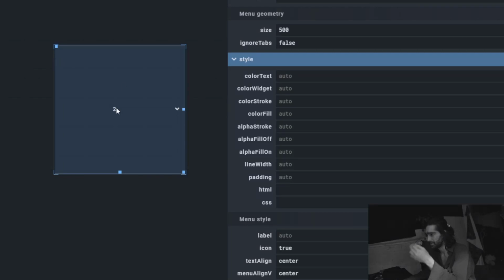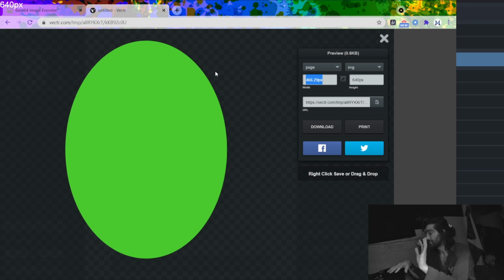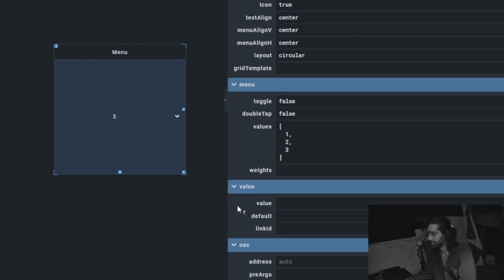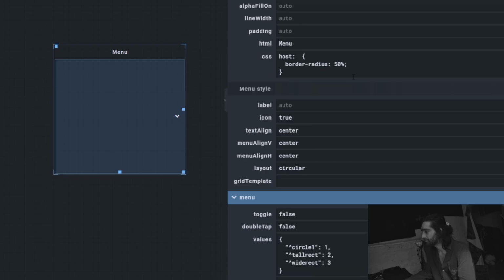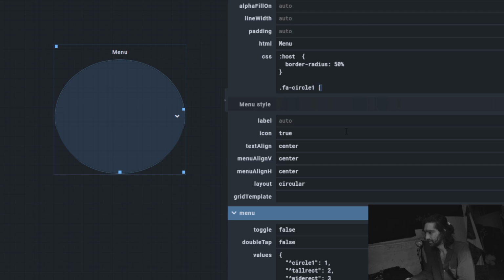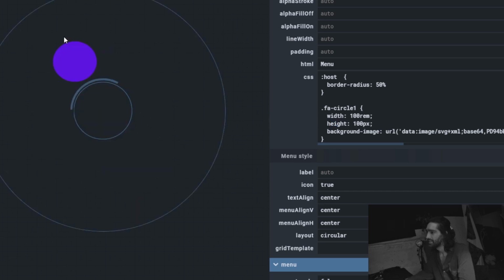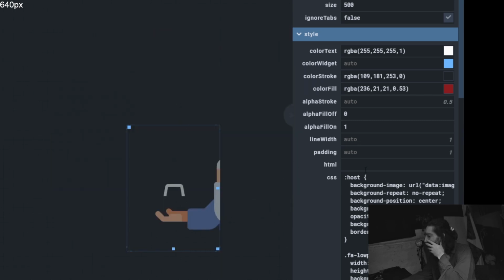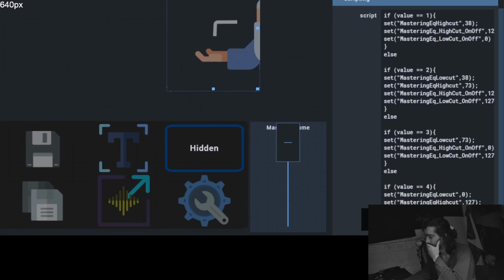Open Stage Control - Adding Icons to Menus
quick run through of how i get my icons to appear in menus. Very basic and limited. If you know more about how to have more flexibility in creating menu items, please share your wisdom! would love to know
0:00 - intro
0:15 - svg editor
2:05 - base64
2:30 - set menu values
4:13 - css time
8:31 - My Menu example
9:35 - scripting with menu items